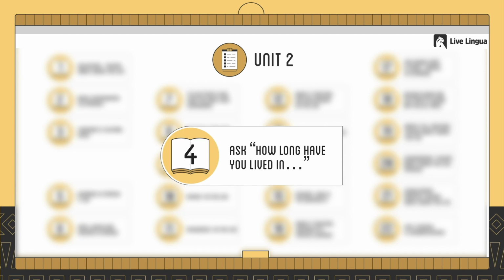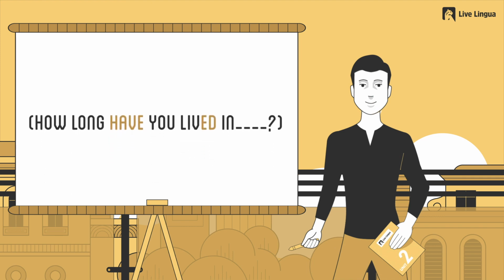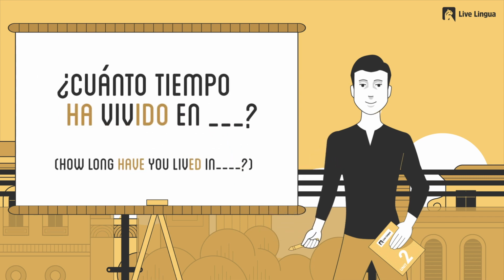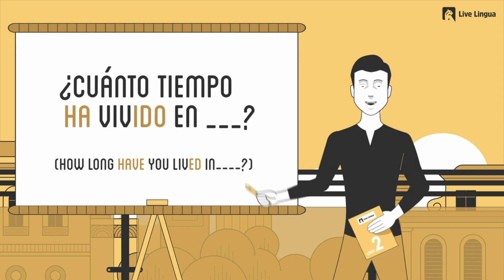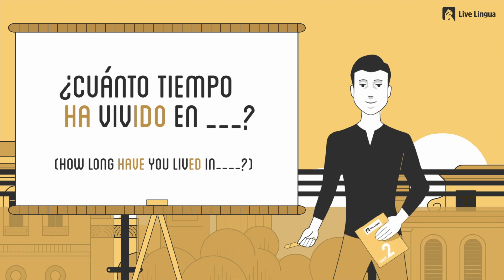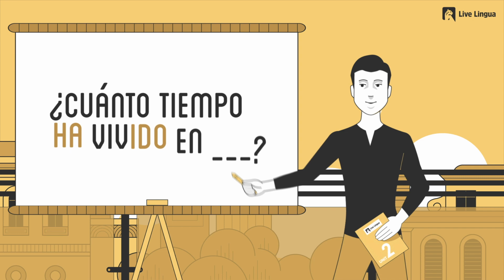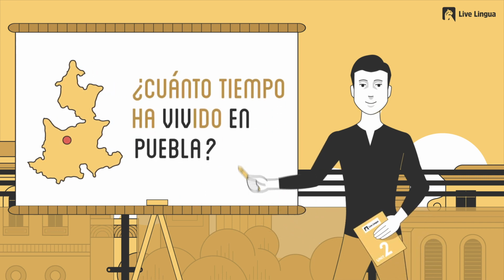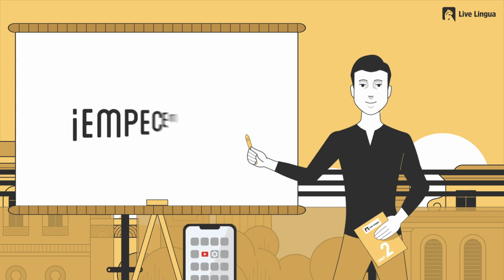Asking “How Long Have You Lived In ___?” | Episode 2-4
If you want to ask how long someone has lived in a particular place, it’s actually pretty easy. For more free language resourses and Spanish lessons, check out

All you have to do is say the phrase, “Cuanto tiempo ha vivido en . . . ” and put the location at the end of the sentence.

This is a great way to find out how reliable the information someone is giving you is.

If you meet somebody on the street and want to ask them for directions, it might be good to know whether they are a local or are just visiting the town like yourself.

Use this question!

In this episode and the below exercises, we’re going to give you a location and all you have to do is repeat it out loud by adding the words “Cuanto tiempo ha vivido en . . . ” to the beginning of each sentence.

Here are some examples:

Example:  Puebla - Cuanto tiempo ha vivido en Puebla?
Another Example: Mexico - Cuanto tiempo ha vivido en Mexico?

¡Empecemos!